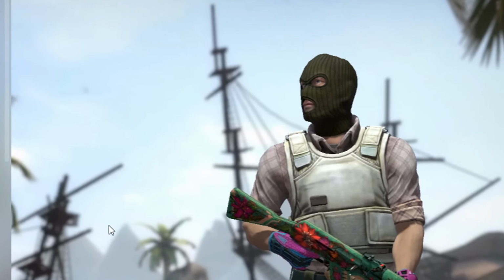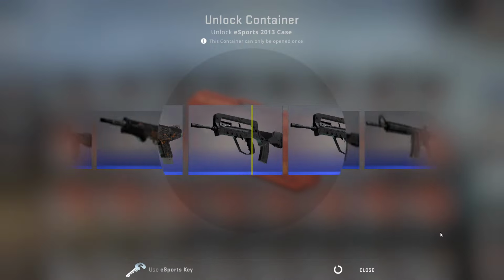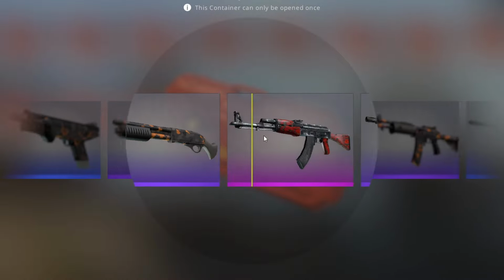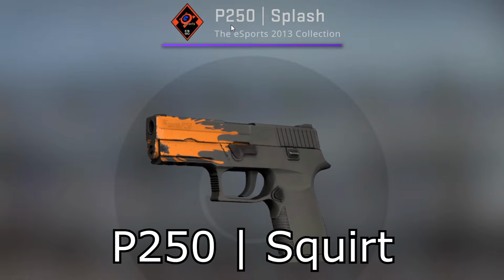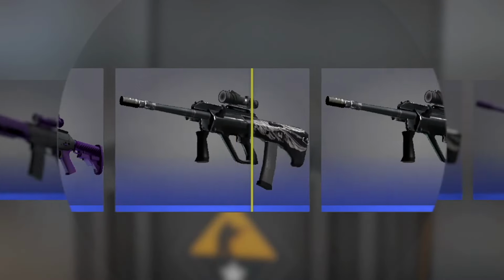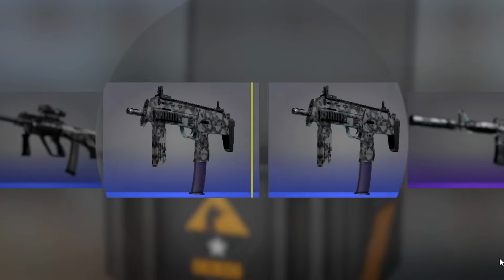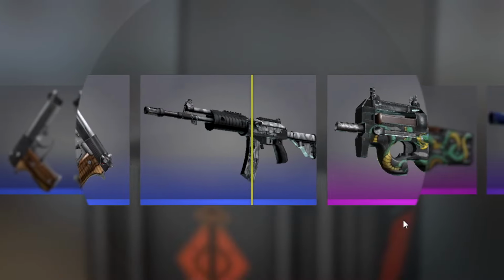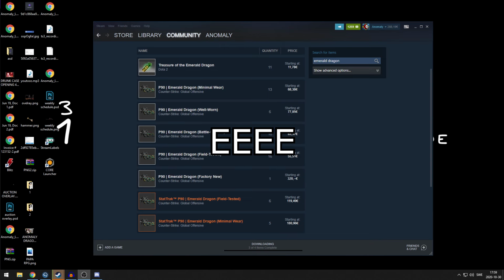OPENING THE MOST EXPENSIVE CS:GO CASES EVER (BRAVO, WEAPON CASE & ESPORT 2013)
Nostalgia cases! Download Core to play and create PC games for FREE Join Core’s Scream-run Speedrun Tournament from Oct 29 to Nov1st to win $6.3k in prizes!